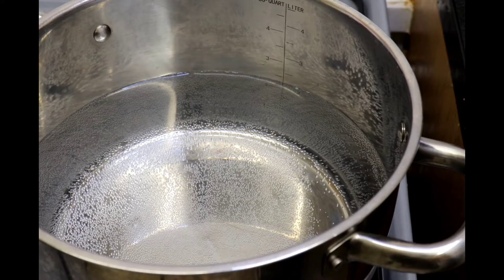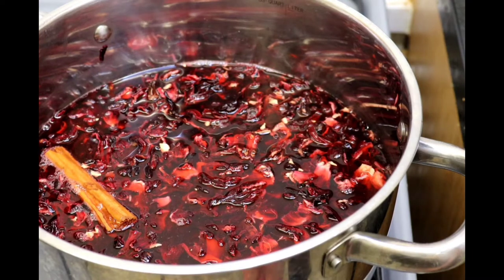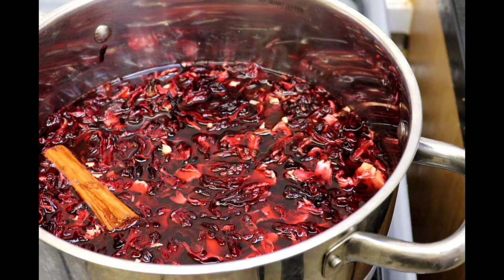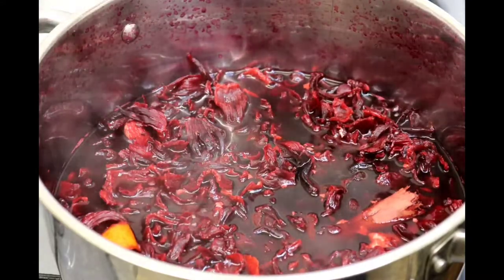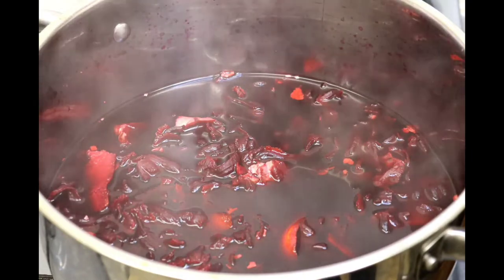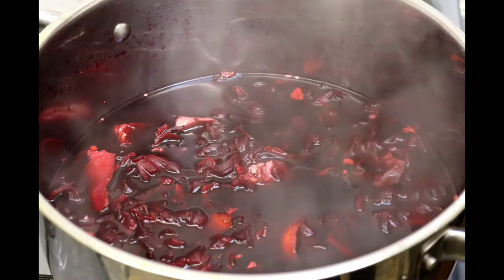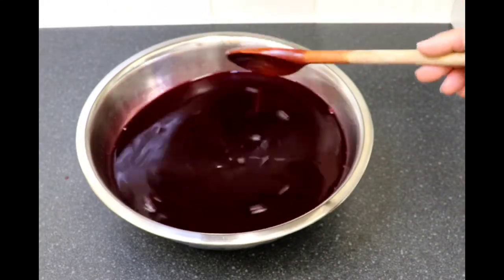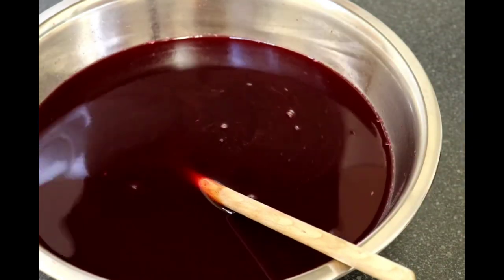THE BEST JAMAICAN SORREL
Jamaican sorrel drink